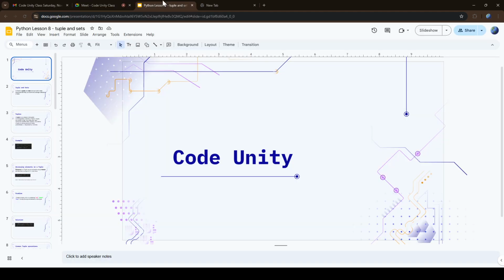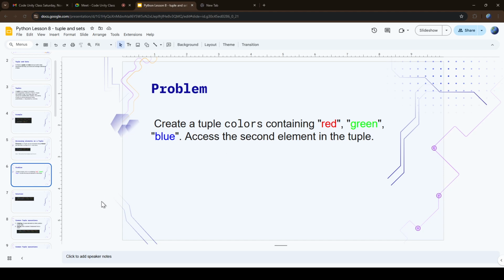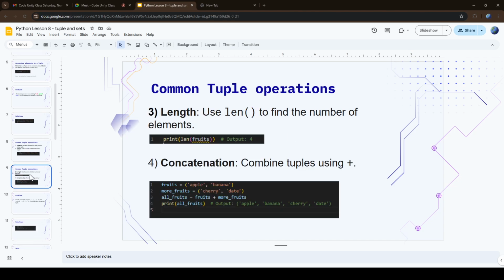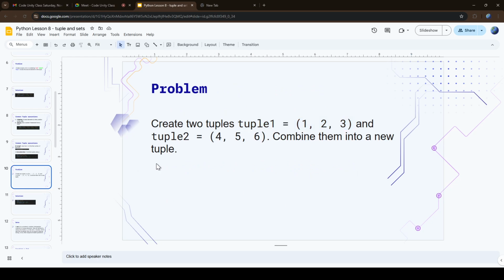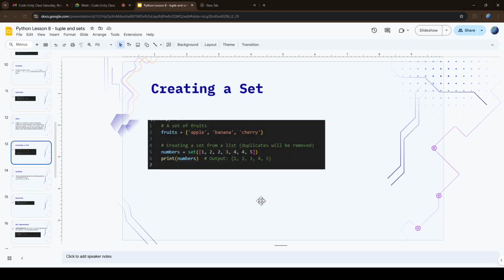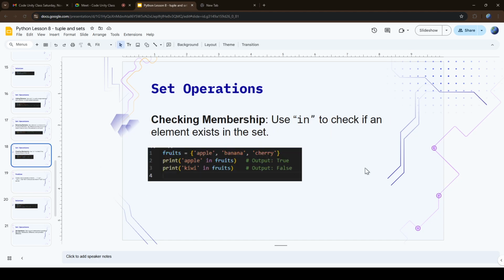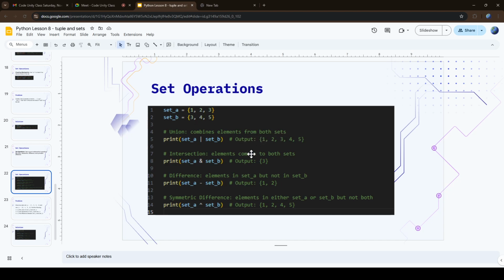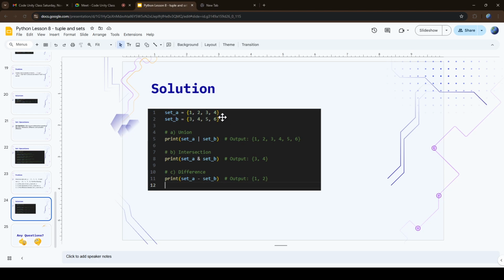Python Lesson 10